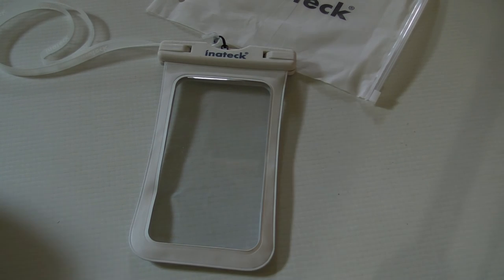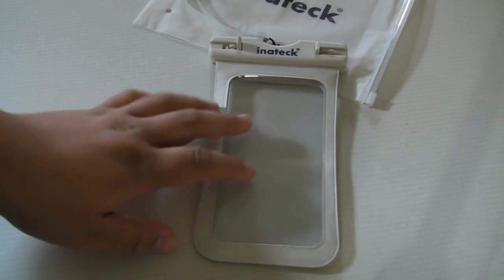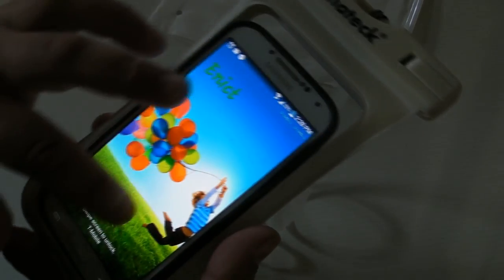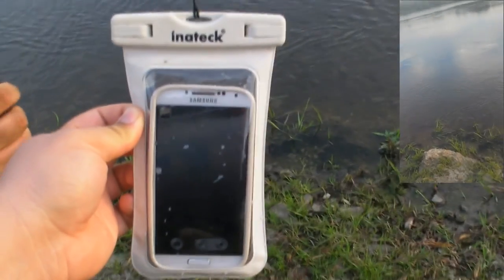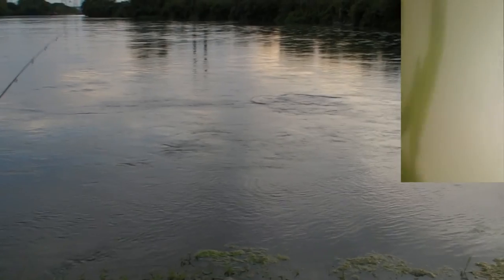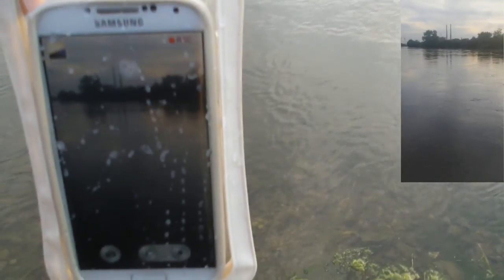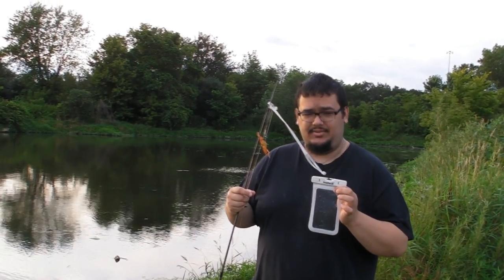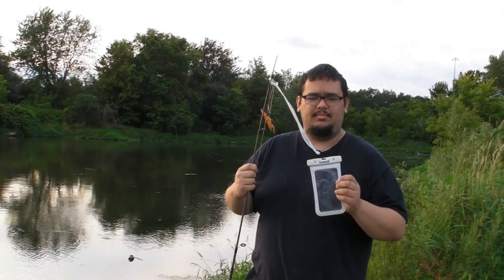Inateck IPX8 Universal Waterproof Bag Review